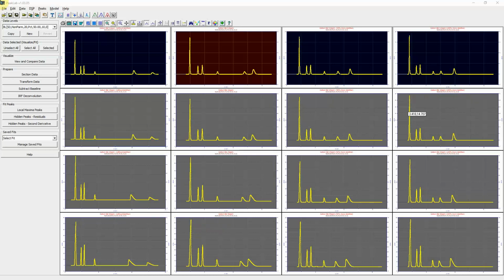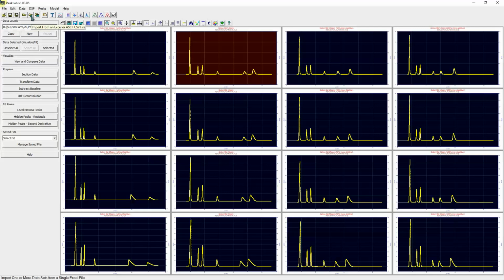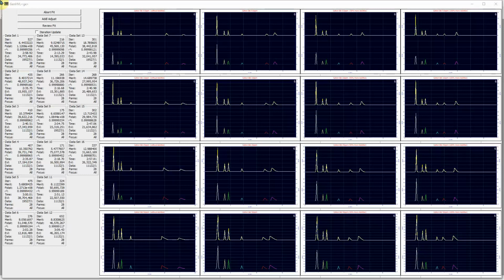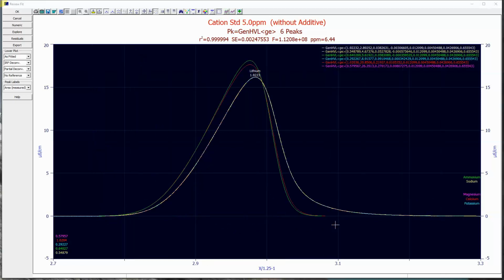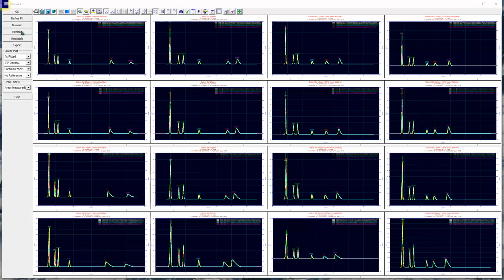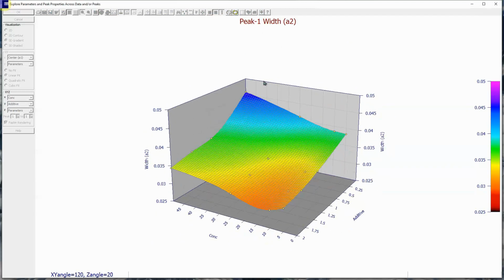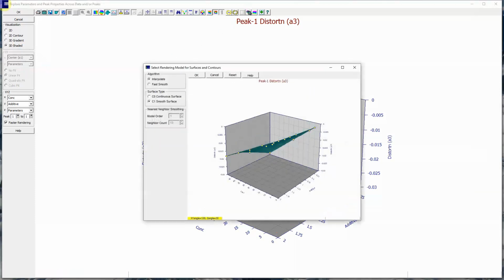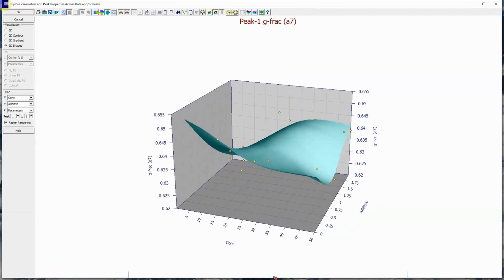Performing a Chromatography Peak Fitting Experiment using PeakLab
This video covers a peak fitting experiment conducted with PeakLab. The data are from a chromatography series.